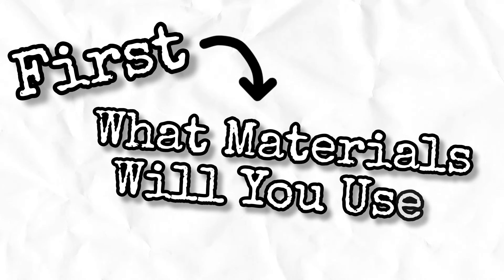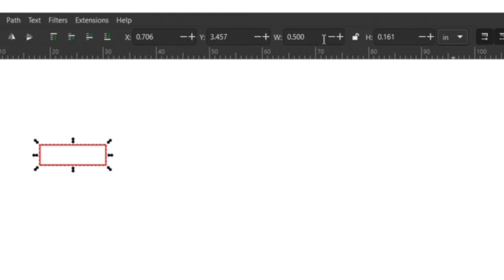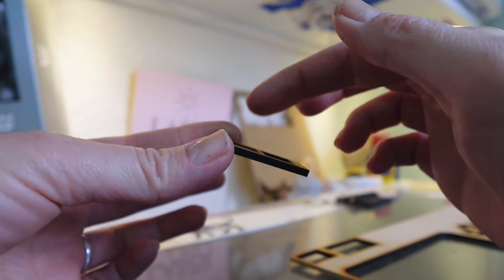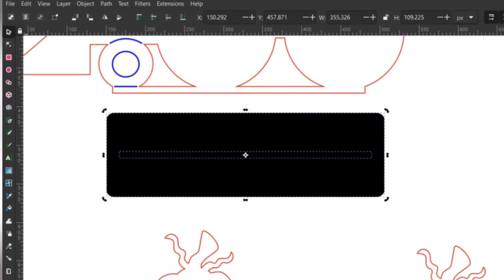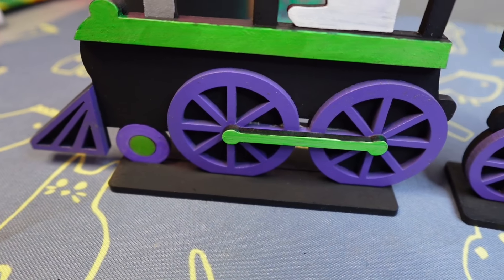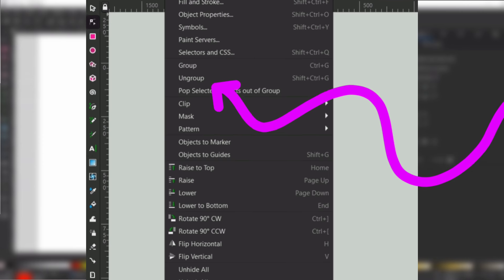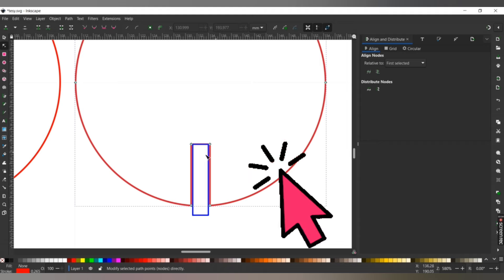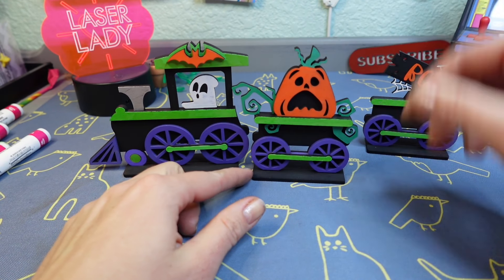Adjust a Laser File to Fit Your Material Thickness in Inkscape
If you find yourself with a laser file where pieces are supposed to fit together, but your material is either too thin or too thick for it to work, this is how you can alter the file in Inkscape so everything fits perfectly.

Materials Used: MDF from Craft Closet - 💚 Save 10% with code: LASERLADY

(っ◔◡◔)っ ♥ 𝗜 𝘂𝘀𝗲 𝘁𝗵𝗲𝘀𝗲 𝗶𝘁𝗲𝗺𝘀 𝗲𝘃𝗲𝗿𝘆𝗱𝗮𝘆. 𝗚𝗶𝘃𝗲 𝘁𝗵𝗲𝗺 𝗮 𝘁𝗿𝘆! ♥

2 Part 5 Min Epoxy

Musician: @iksonmusicMusic: Street Food
Musician: FASSounds

Chapters:
00:00 - Finding Your Materials Exact Thickness
02:27 - How to Alter an Insert Style Laser File
03:52 - How to Alter a Nestling Style Laser File